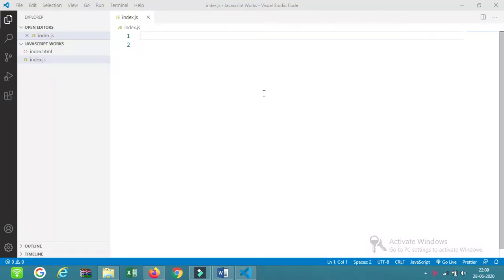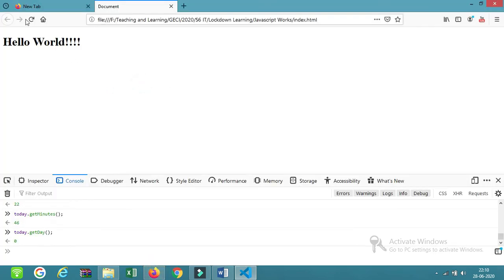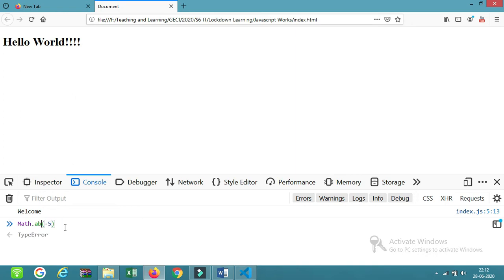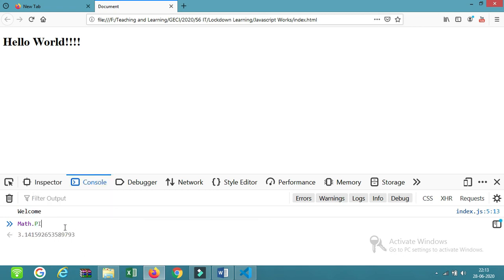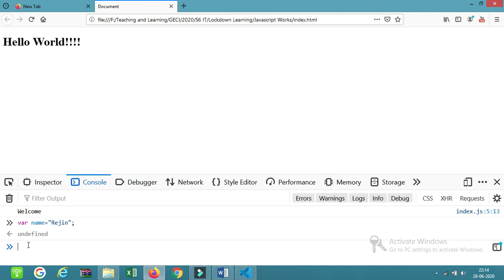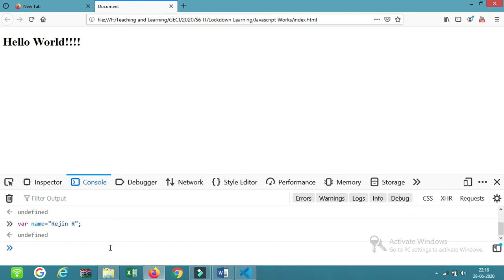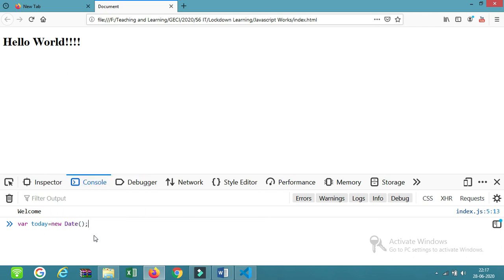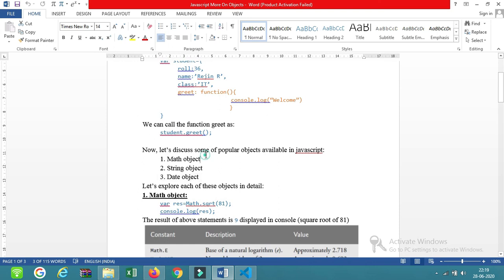Javascript More On Objects